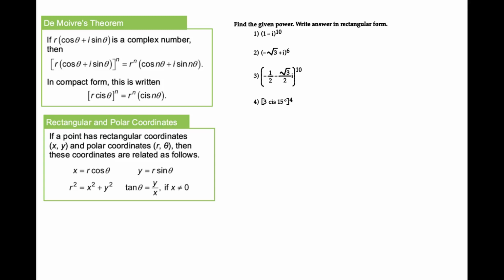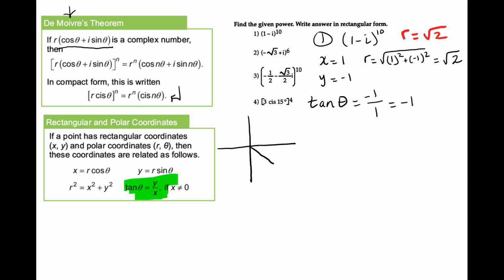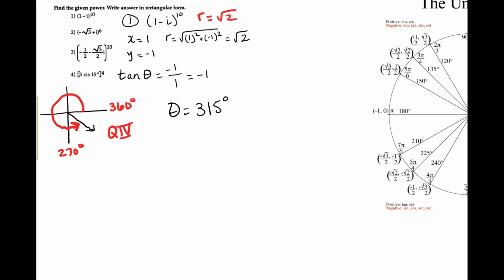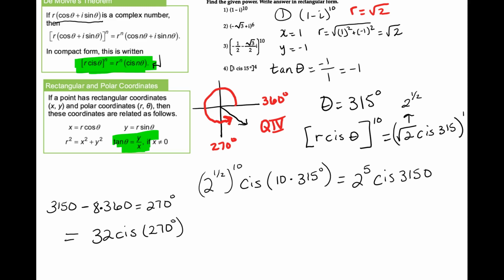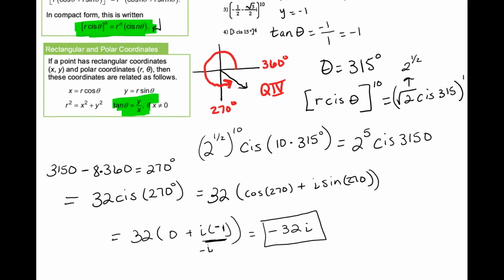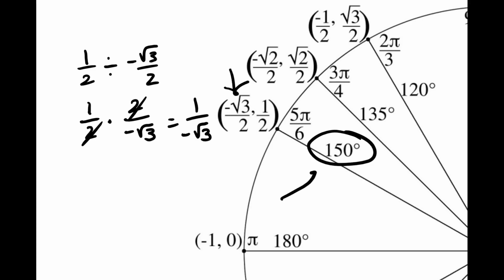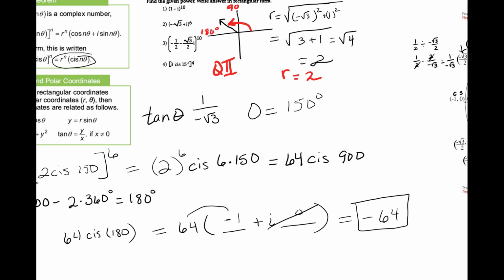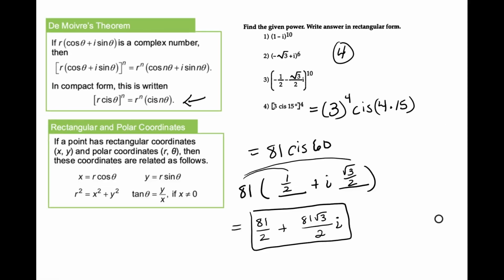De Moivre's Theorem